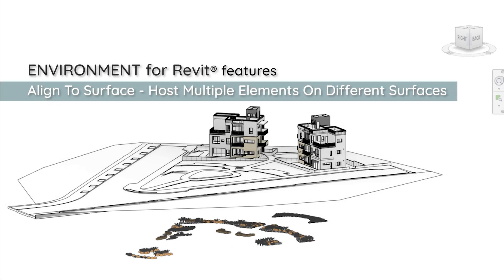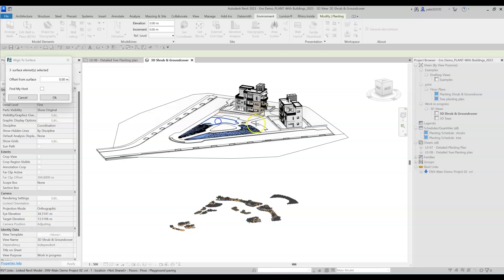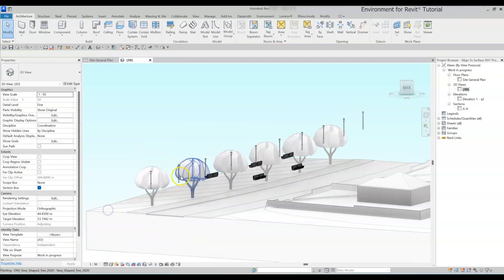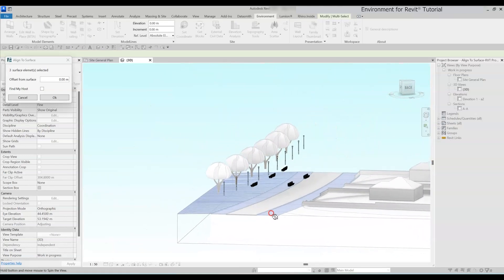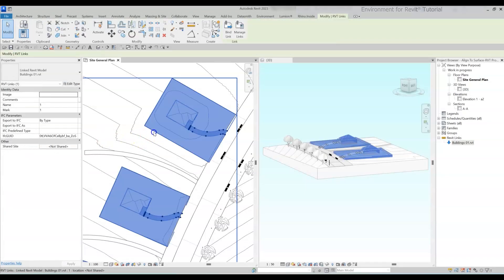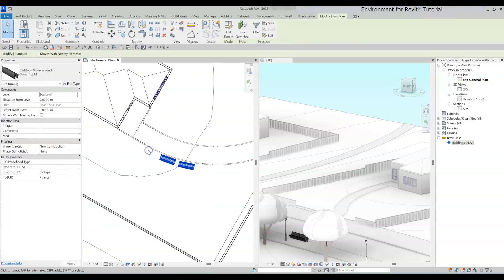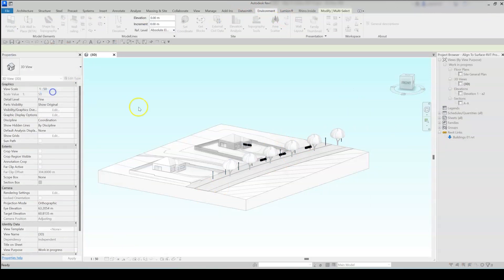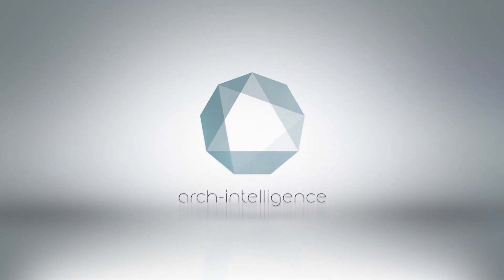How to Vertically Align Multiple Elements to Surfaces in Revit | Environment for Revit® TUTORIAL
🚀 Introducing the ALIGN TO SURFACE tool in the Environment for Revit® plugin! 🔧💻

Save time and effort by aligning elements to multiple surfaces at once!
No more selecting each element separately and manually hosting it on the correct surface 😫
With the ALIGN TO SURFACE tool just select all elements, choose the surfaces to align to, and with a single click, you're done! It works with surfaces from different categories and even those from linked files. Plus, the "Find My Host" feature automatically selects overlapping surfaces - so easy! 🌟